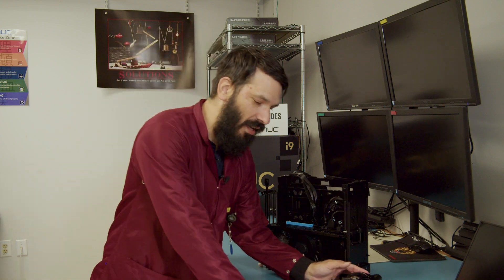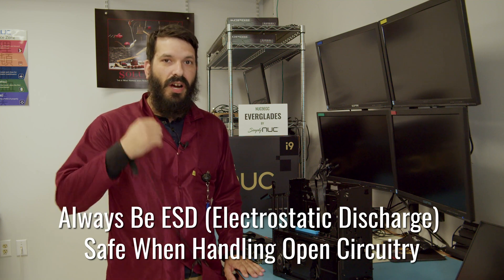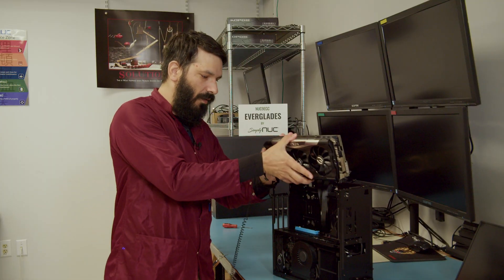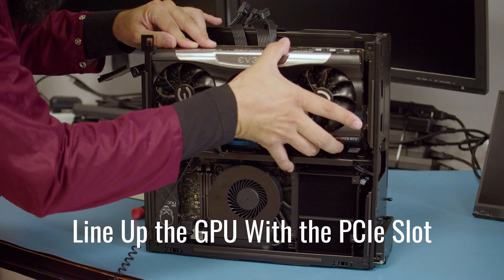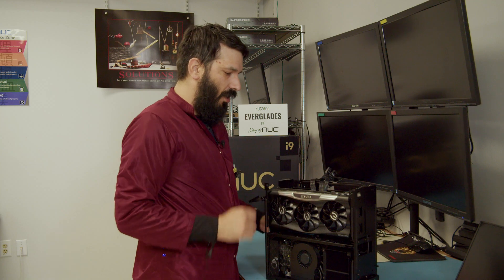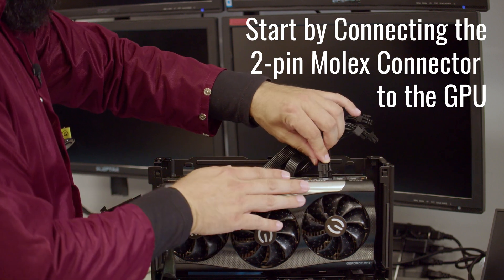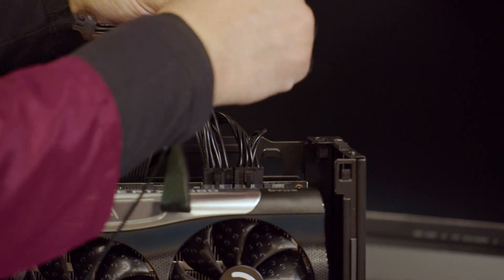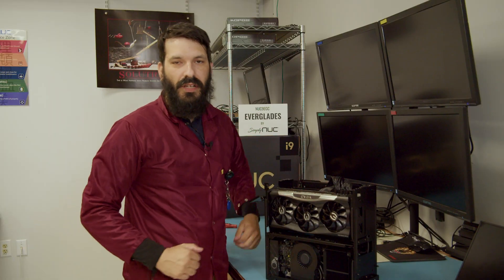How to Install or Upgrade the GPU on an Intel NUC: Step By Step Directions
Watch as Sean from Simply NUC gives step by step directions on how to install a GPU (Graphics Processing Unit) into an Intel NUC or any PC with available sockets.

Installing or upgrading a GPU will vastly improve your PC's ability to handle high level processing, whether it's gaming, editing, rendering or many other processor heavy tasks.